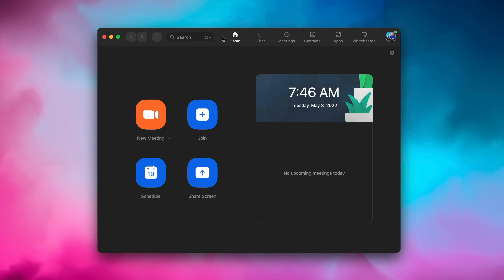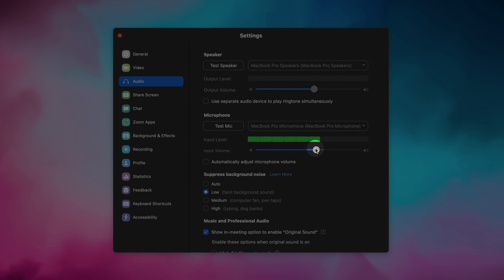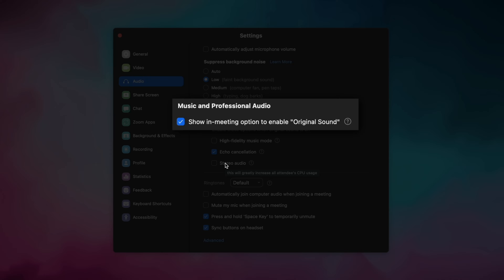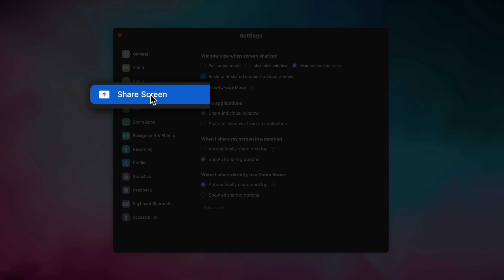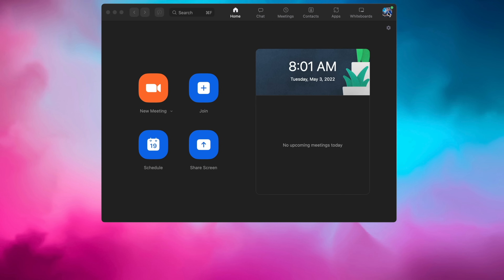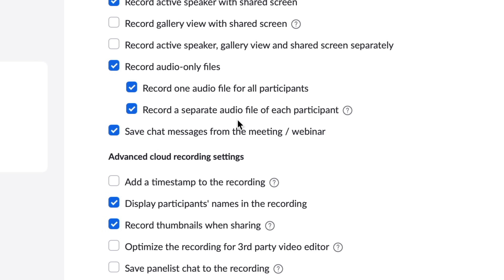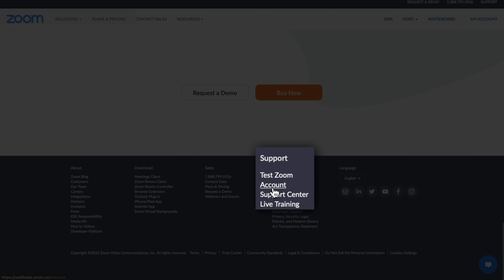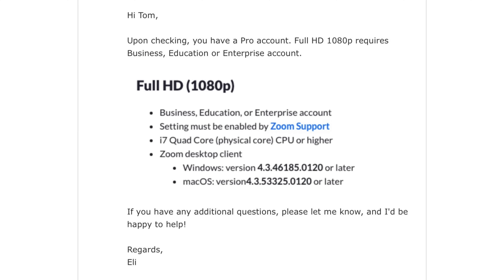Look & Sound Your Best On Zoom - Simple Settings Walkthrough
This is a quick guide to settings and adjustments that will help you look and sound your best on Zoom, including how to enable full HD video on your account.

** Budget Equipment Recommendations **
(These aren’t necessarily the cheapest options, but they’re the least expensive options that I’d actually recommend. You can see my full equipment list below for what I use personally.)

🎙 AUDIO
*Cheapest Option-
•Samson Q2u (Amazon)
*Mid Level Option-
•Rode NT-USB (B&H)
*Higher End Option-
•Shure MV7 (Amazon)

📹CAMERA
*Best Choice-
Sony ZV-E10 (B&H)
*Second Choice-
•Canon M50 Mark II (B&H)

•For Sony ZV-E10 (B&H)
•For Canon M50 (B&H)

💡LIGHTING
•Key Lights-
•Small Panels (B&H)
•Elgato Key Light (Amazon)
•Accent/Fill Lights-
•Nanlite PavoTube 6C (Amazon)
•Aputure MC (Amazon)

⏱ Chapter Markers:
0:00 - It’s Time To Level Up Your Zoom Meetings
0:45 - How To Access Zoom Settings
0:57 - Start With Video Settings
1:34 - Basic Audio Settings
3:04 - Enable Original Sound (Super Important!)
4:30 - Screen Sharing Settings
4:49 - Recording Settings
5:42 - Accessing More Settings In Your Browser
6:28 - More Recording Settings
7:21 - Enable Group HD Video!
8:06 - Ask Zoom Support For HD Upgrade (Super Important!)
9:49 - Hardware & Equipment Upgrades
10:04 - Use An External Microphone
11:16 - Upgrading Your Camera
12:01 - Lighting Basics
13:39 - Don’t Forget Your Background
14:48 - You Don’t Have To Do It All At Once

AUDIO GEAR
•Rodecaster Pro (for podcasts)

Episode 296: Look & Sound Your Best On Zoom - Best Settings Walkthrough